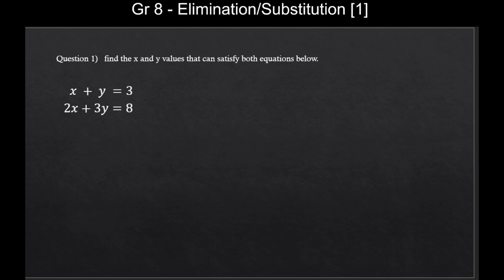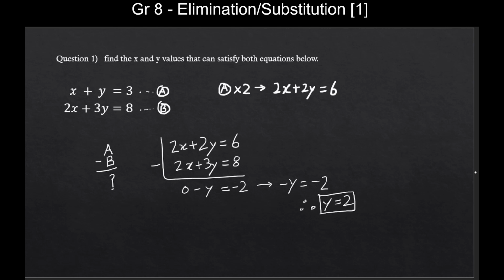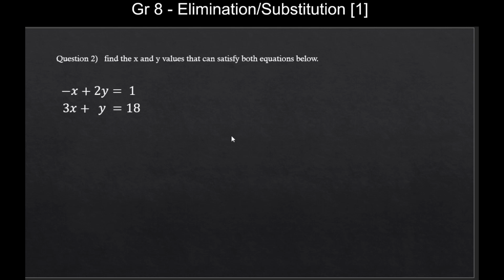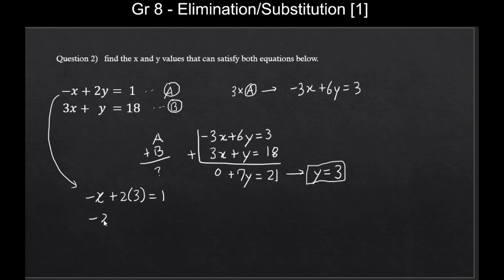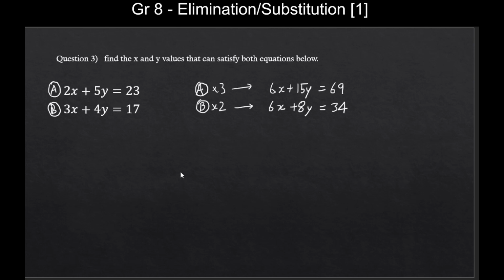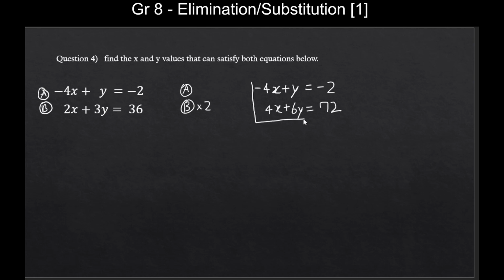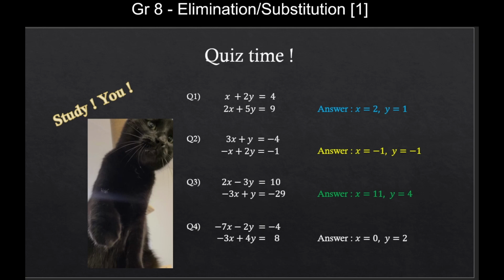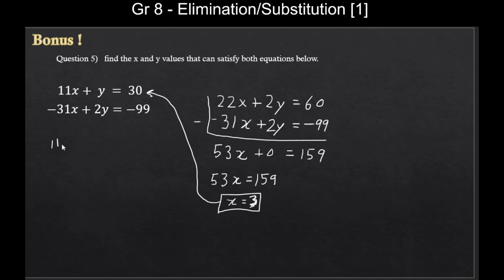Elimination/Substitution - 1. Introduction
Introduction to elimination and substitution methods for Grade 8 students !

[ Gr8 - Math - Lecture 4 ]

To parents/students :  If you want to perfectly learn, watch the video at least twice, and also solve the questions with me at least once (don't just sit and watch !)

please press the like button, it motivates me a lot !